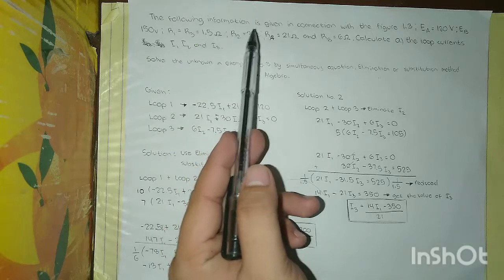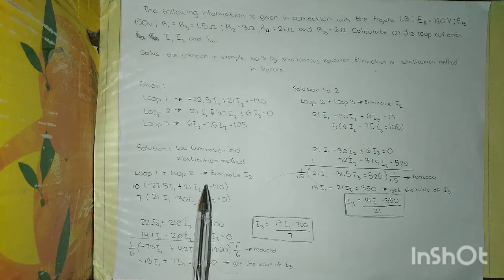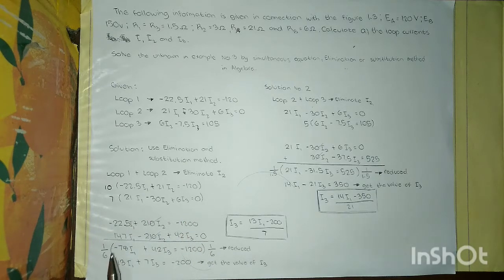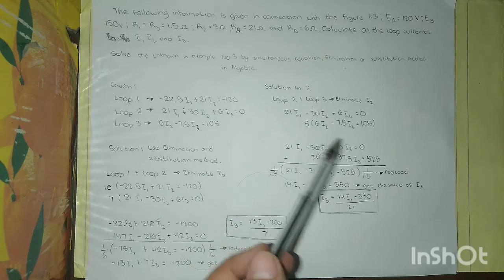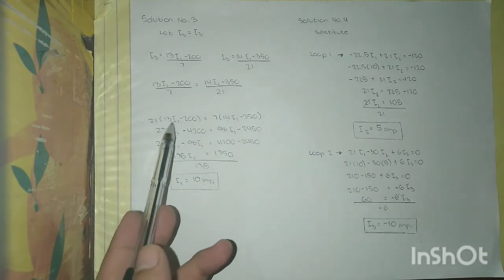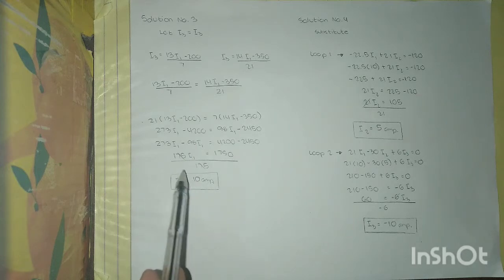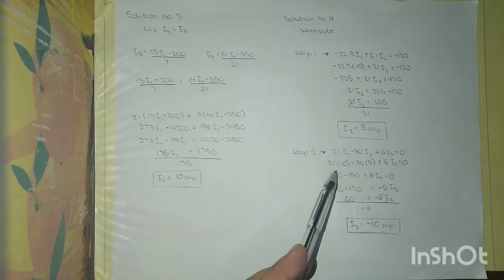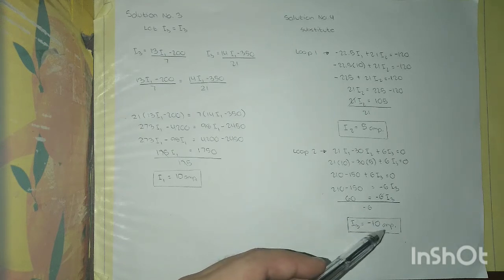VIDEO PRESENTATION IN MODULE 2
This is a compliance for the subject electrical  circuit 1